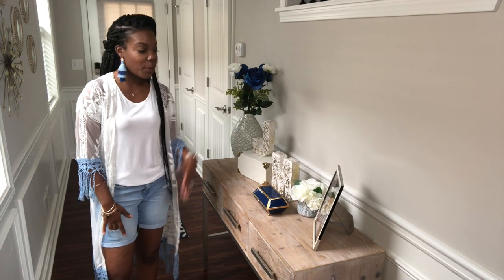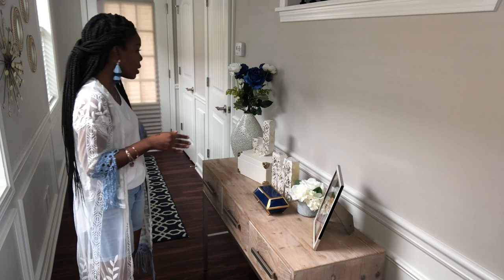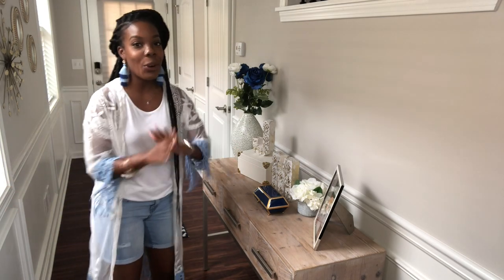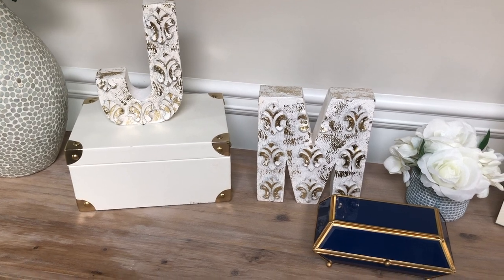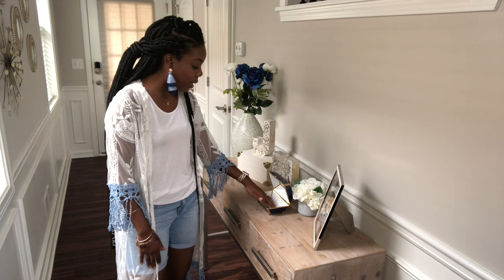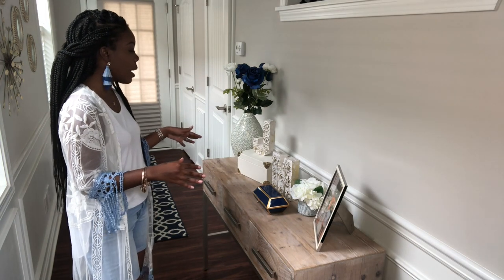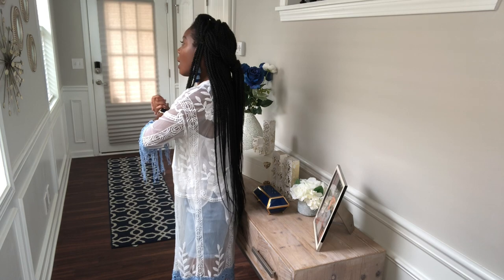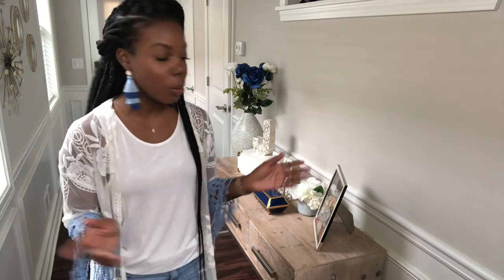TIPS FOR DECORATING A SMALL ENTRYWAY | RUSTIC GLAM DECOR | HOUSETOHOME EPISODE #1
Hey loves! In today’s video, I have my first HousetoHome series episode…yay! I give you guys tips for decorating a small entryway. My style is more of a rustic glam so you will see a lot of rustic glam decor throughout this series! Anywho...I love my entryway and wanted to share it with you all! As mentioned in the video, I pretty much bought everything from HomeGoods or TJ Maxx, so unfortunately I don’t have any links to share at this time.

Hope you guys enjoy! TTYL

Entryway Table - HomeGoods
Vase - TJ Maxx (Clearance)
Faux Flowers - Michaels or Hobby Lobby
Bold letters “J” & “M” - HomeGoods
White Box - HomeGoods
Blue Trinket Box - HomeGoods
Small Flower Pot - HomeGoods
Eccolo 8in. x 10in. Enamel Channel Frame - Bed Bath & Beyond

| C O D E S  & C O U P O N S |

HelloFresh:
I’m inviting you to get cooking with HelloFresh! To get started claim this $40 towards your first box of delicious ingredients and simple recipes.

Ebates:
I’m obsessed with Ebates (the #1 Cash Back site) and think you will too! Get a $10 bonus when you sign up with Ebates with my free invite link. to earn cash back for shopping online!

About Me

Hello loves! My name is Jess and I live in Georgia. I love sharing videos about fashion, style, organization, cleaning, home decor, and so much more! I also love to travel with my hubby & family and love sharing my fun adventures with you all!